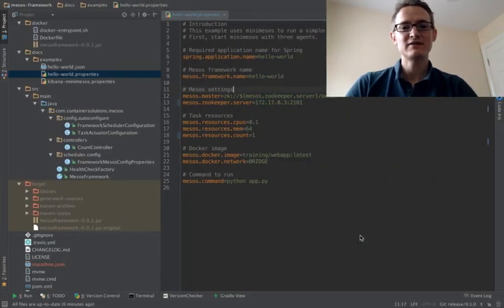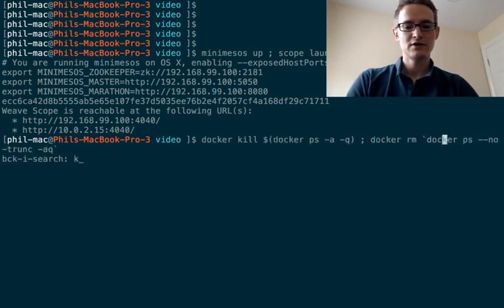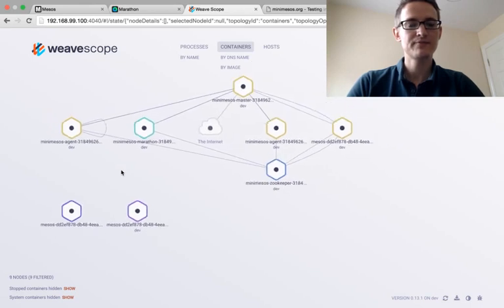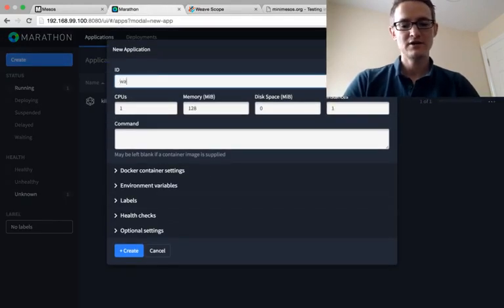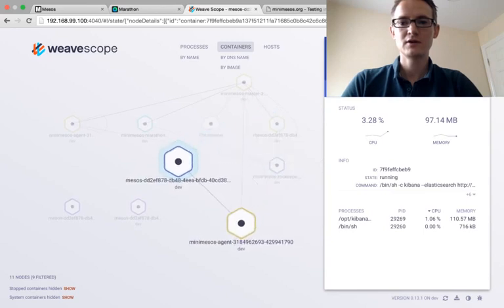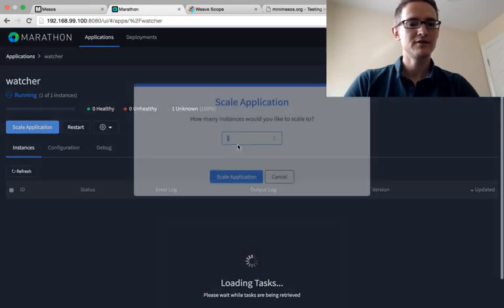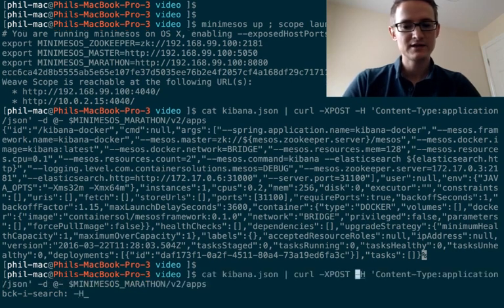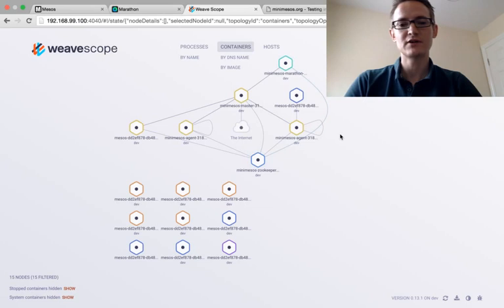Typical workflows for minimesos and Scope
@drphilwinder shows some example workflows when developing or testing against minimesos and scope.